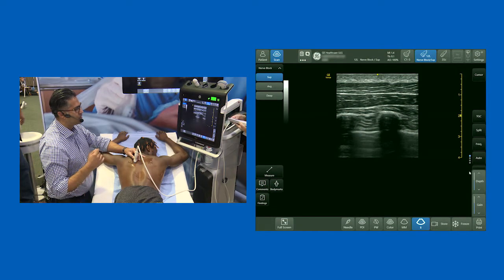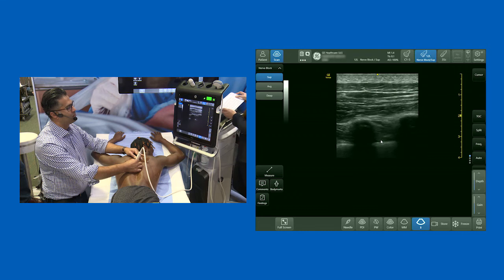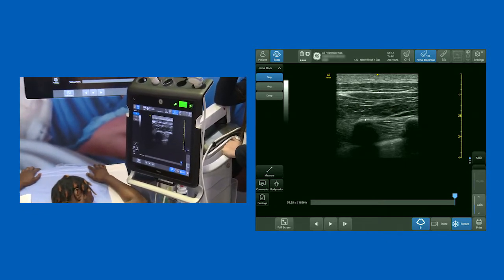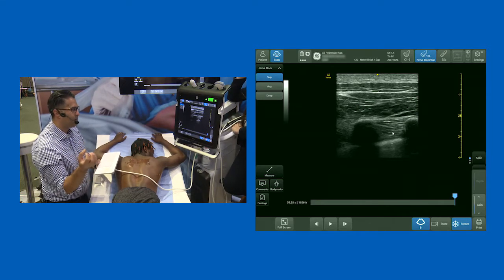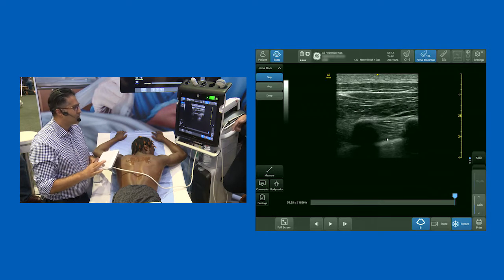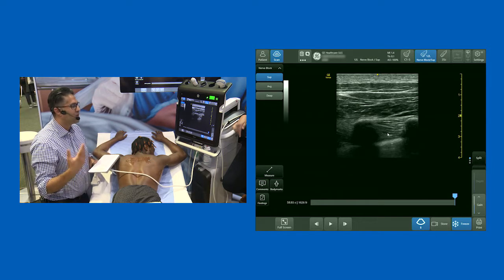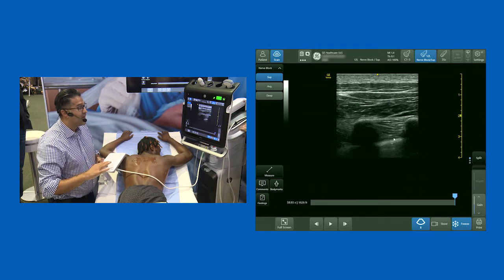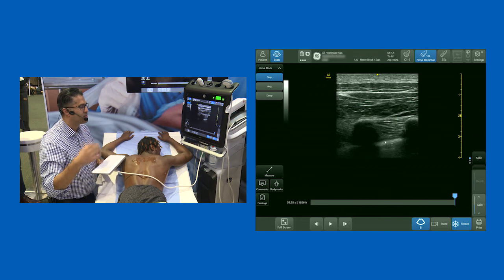Paramedian Sagittal Approach to Thoracic Paravertebral Block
This Video was filmed by GE Healthcare during a live demo Dr Pawa gave on their stand at an international meeting. In this Video he discusses the Paramedian Sagittal approach to the Thoracic Paravertebral space, and discusses some tips and tricks. He also references the MTP block and concept of Paravertebral By Proxy blocks too.